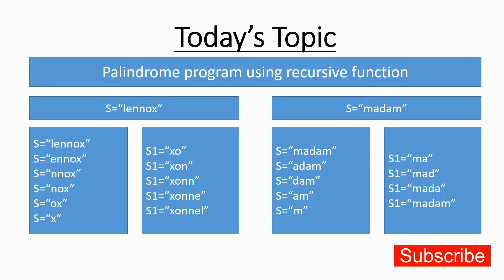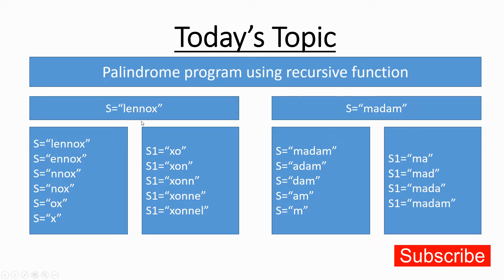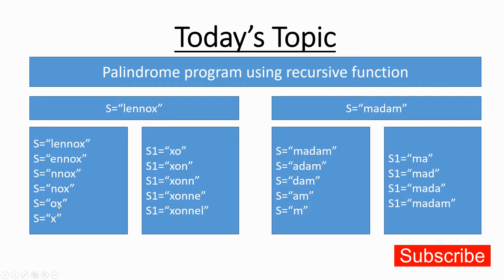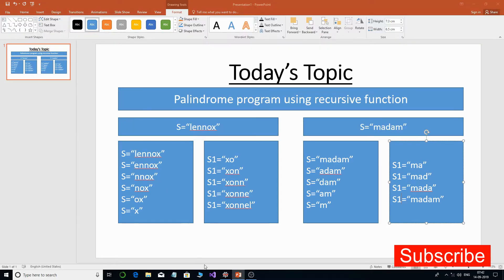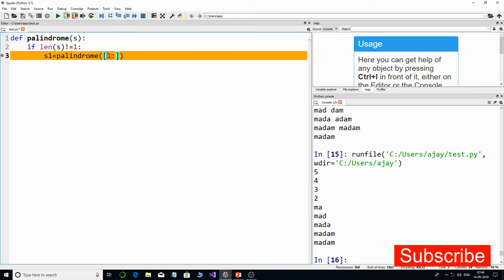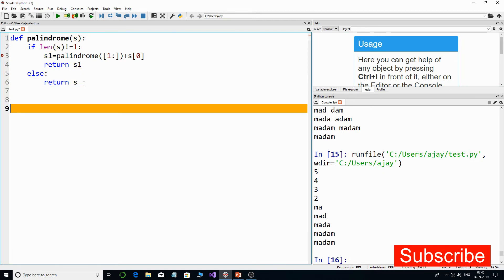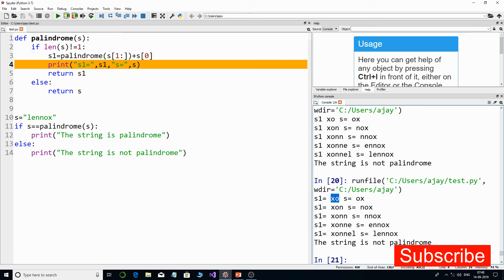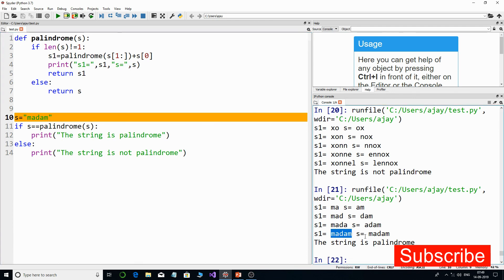palindrome program using recursive function in python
In this tutorial we will learn how to develop a palindrome program using recursive function in python.
Recursion in computer science is a method of solving a problem where the solution depends on solutions to smaller instances of the same problem.Such problems can generally be solved by iteration, but this needs to identify and index the smaller instances at programming time. At the opposite, recursion solves such recursive problems by using functions that call themselves from within their own code. The approach can be applied to many types of problems, and recursion is one of the central ideas of computer science.
A common computer programming tactic is to divide a problem into sub-problems of the same type as the original, solve those sub-problems, and combine the results. This is often referred to as the divide-and-conquer method; when combined with a lookup table that stores the results of solving sub-problems (to avoid solving them repeatedly and incurring extra computation time), it can be referred to as dynamic programming or memorization.